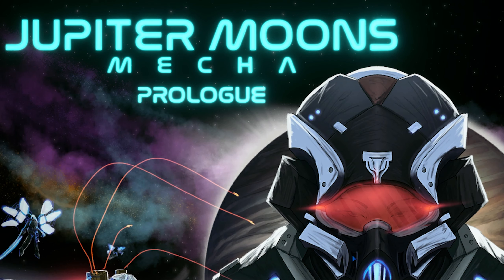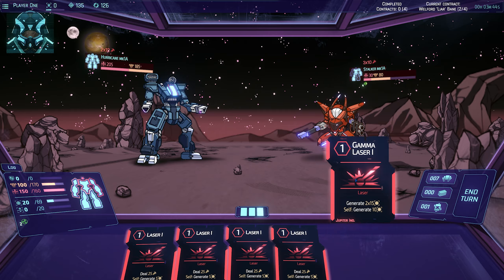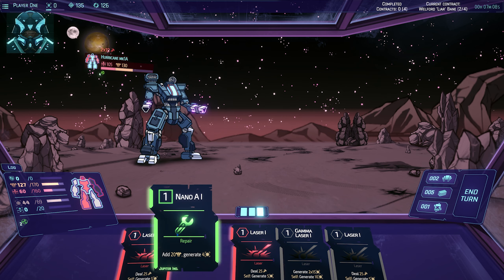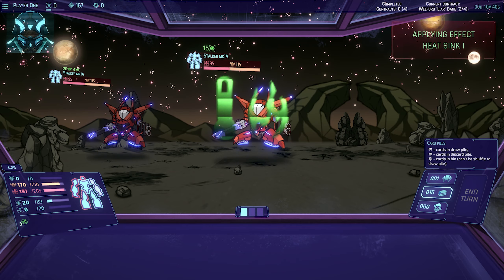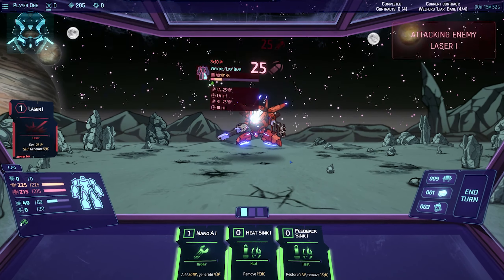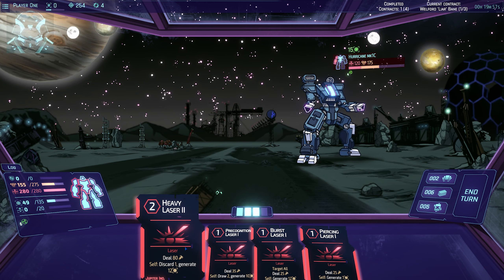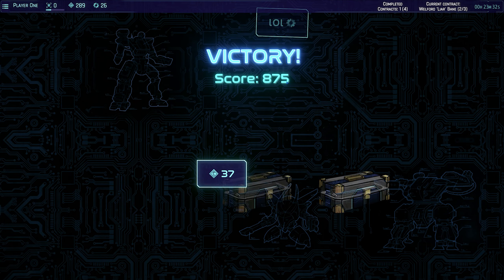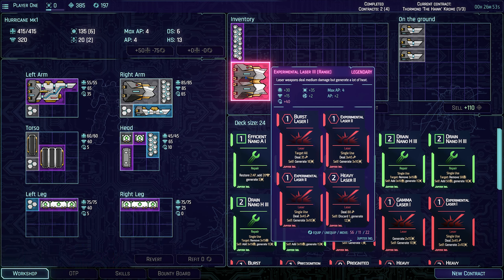I Created The Ultimate Custom EPIC Mechs With Deck Building | Jupiter Moons: Mecha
Want more awesome content? Click here  @Frazzz  or check out below!

Choose your mech, customize your loadout, and build your perfect deck. Experiment with cards to find powerful combinations as you enjoy the tactical combat and deckbuilding in this roguelike adventure!